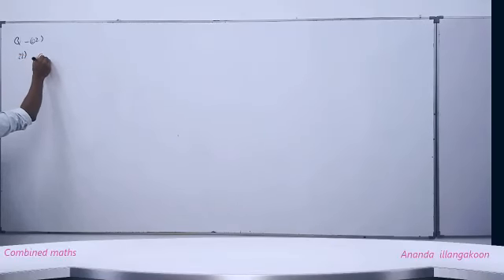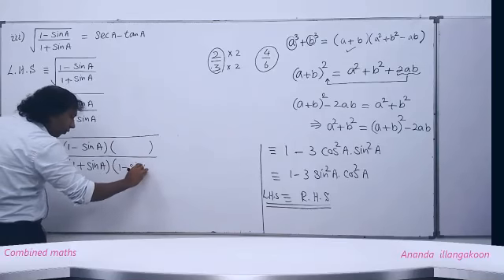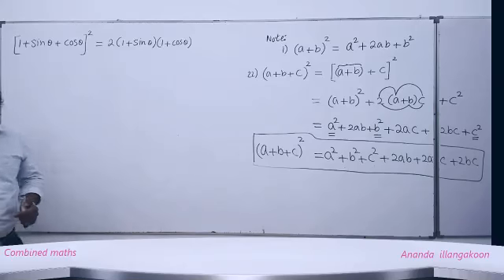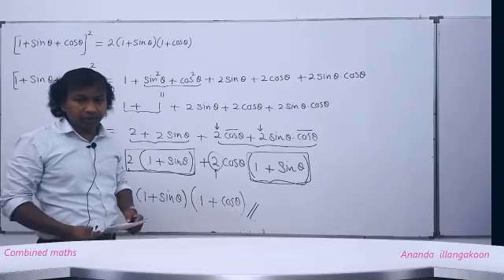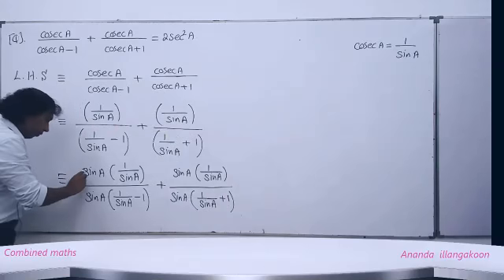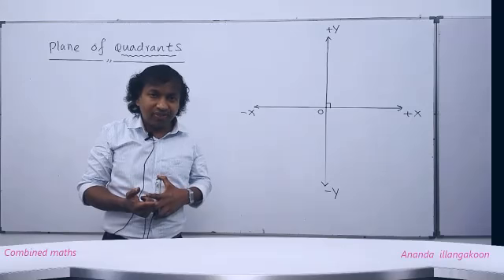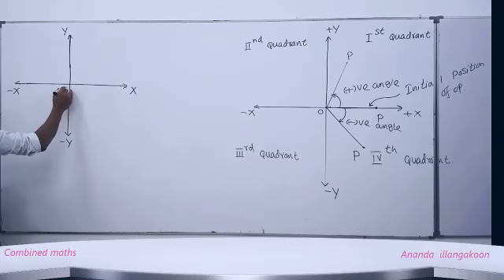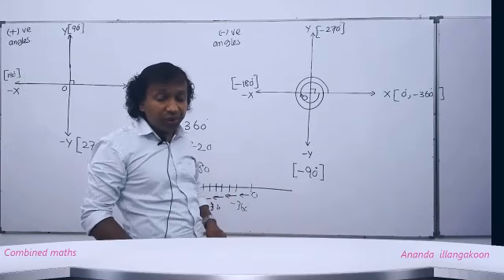Trigonometry Lesson | Part - 3